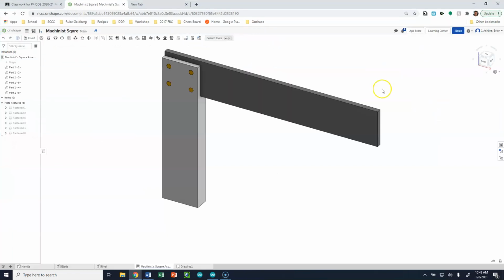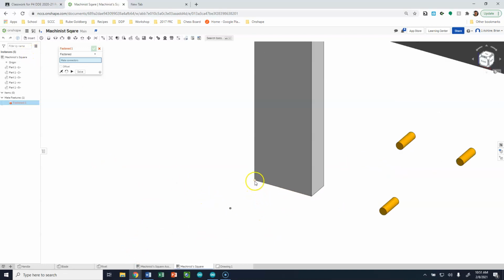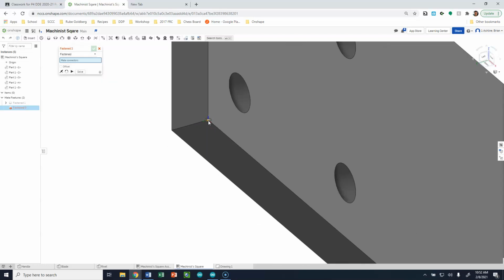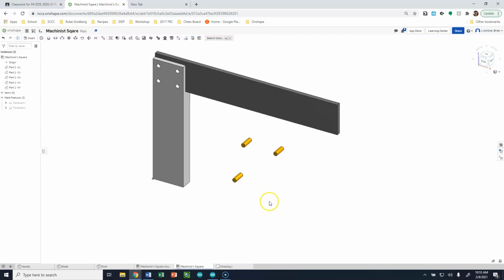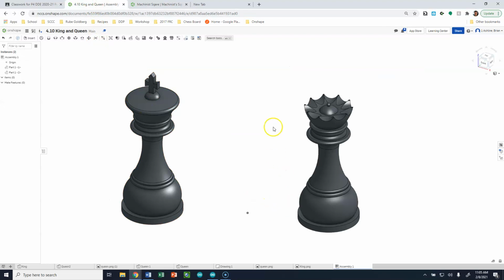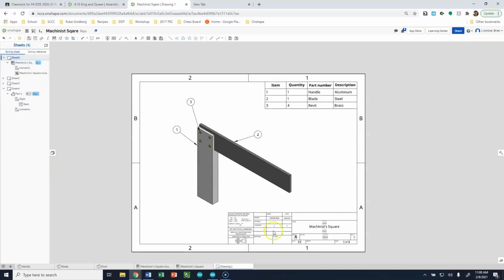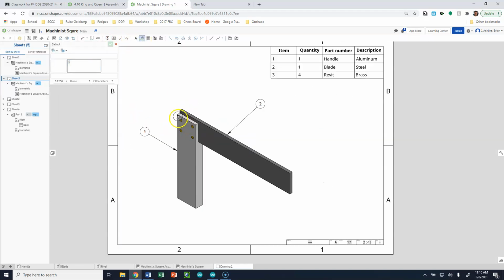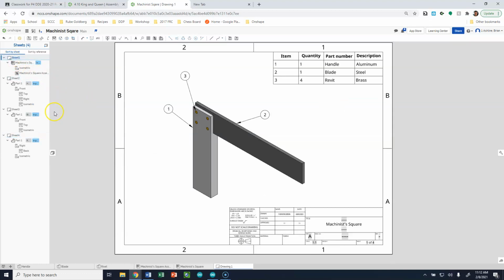DDE - Machinist's Square Assembly and Drawing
0:00 - Assembly Intro and the Fasten Mate

10:57 - Create a Bill of Materials and Create your Drawing Title Sheet.